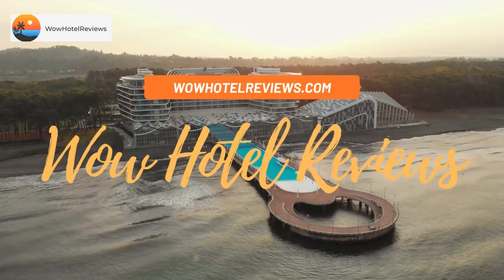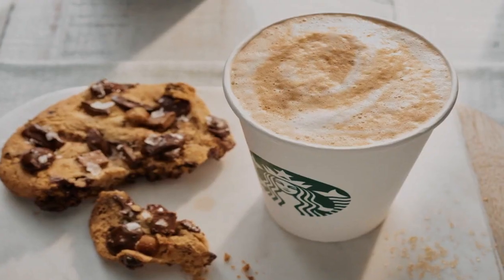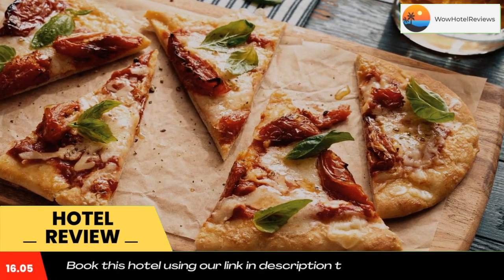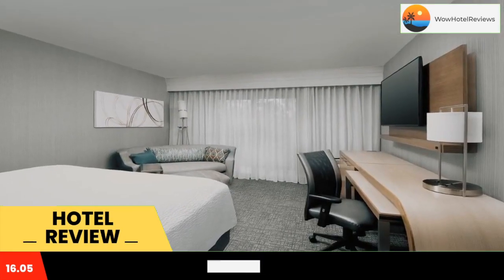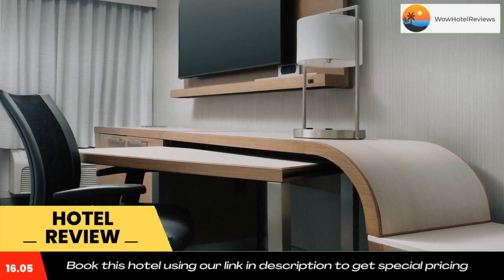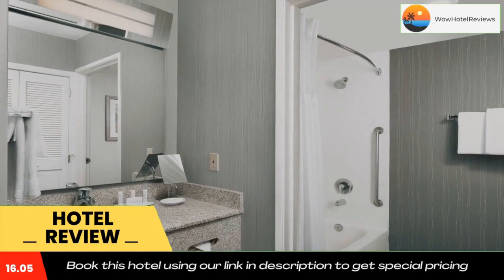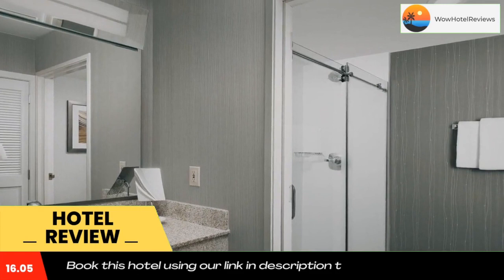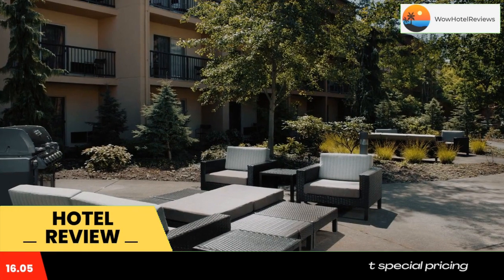Courtyard by Marriott Portland Hillsboro Review - Hillsboro , United States of America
Courtyard by Marriott Portland Hillsboro

Just off Highway 26, this Hillsboro Courtyard offers stylish rooms with 32-inch HD TV's with premium channels and streaming capabilities. A lobby with fireplace, outdoor gazebo and 24-hour market are on site.
Rooms at Courtyard Portland Hillsboro feature modern wood furniture and pillow-top mattresses. A coffee maker and desk are in each room. Room service is available throughout the day.
The Bistro, open for lunch and dinner, offers American cuisine and fresh-brewed Starbucks coffee. Guests can enjoy a cocktail in the stylish lobby.
Guests have free access to the indoor pool and a hot tub. A GoBoard, offering updated news and weather information, is in the Courtyard Portland’s lobby. Fitness and business centers are also on site.
The Courtyard Portland Hillsboro is 3 miles’ drive from Hillsboro Airport and Nike Headquarters. Downtown Portland is less than 10 miles’ drive.